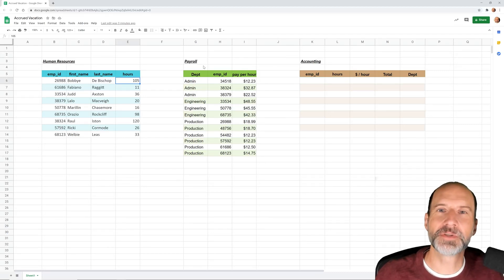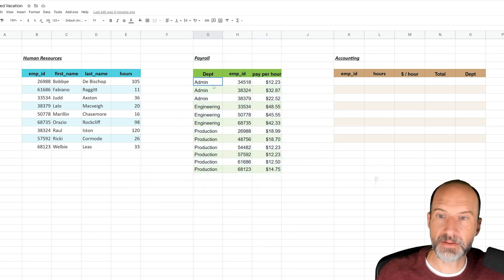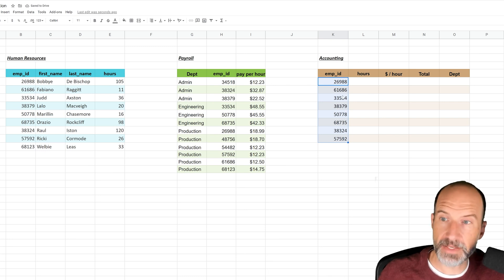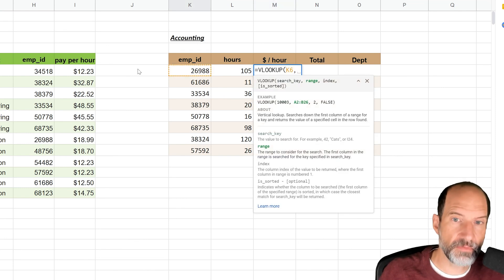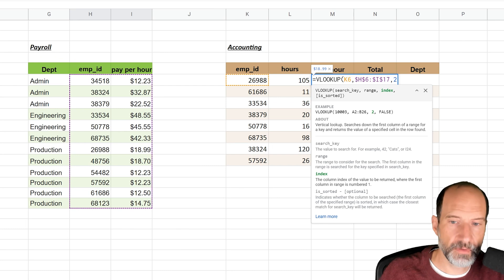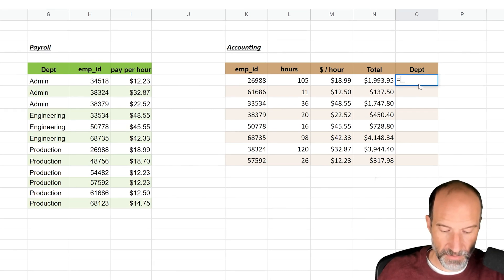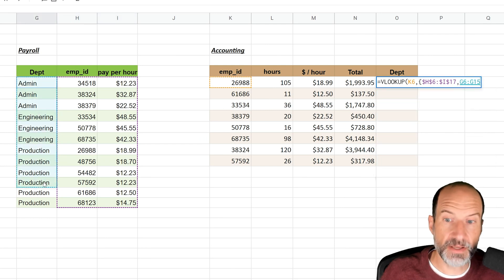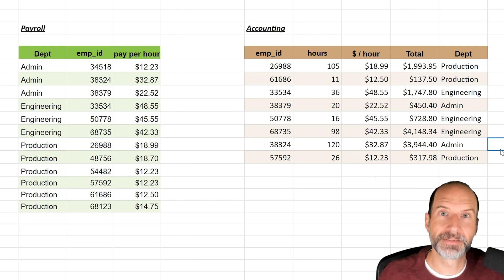Google Sheets - Combining Tables With Different Data Using VLOOKUP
Learn how to join tables of data with different data in each column. As long as there is at least one value in common, you can use a few tricks to bring data from different tables together into one combined table.

🕒-Timestamps-
0:00 Intro
1:35 Same order (no VLOOKUP)
2:22 VLOOKUP (Looking to the right)
5:22 VLOOKUP (Looking to the left)